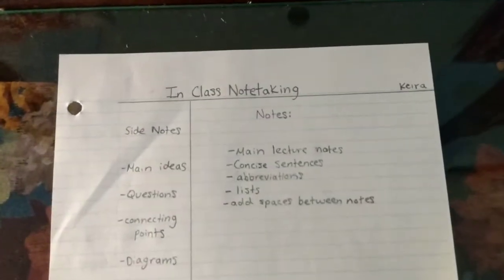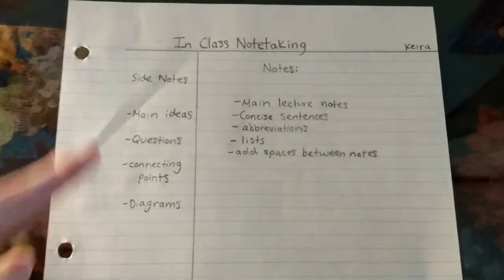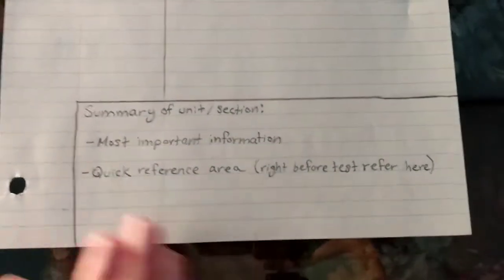How I study efficiently + study tips!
In today's video I share how I study efficiently and give you some of my study tips to stay on track, focused and motivated!